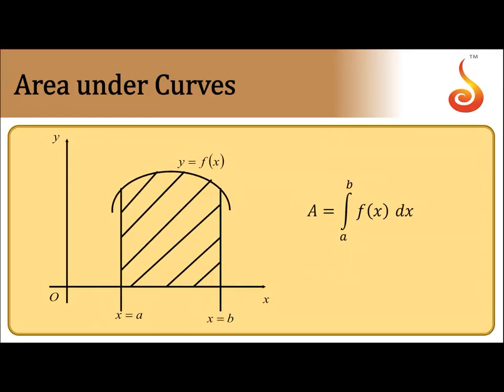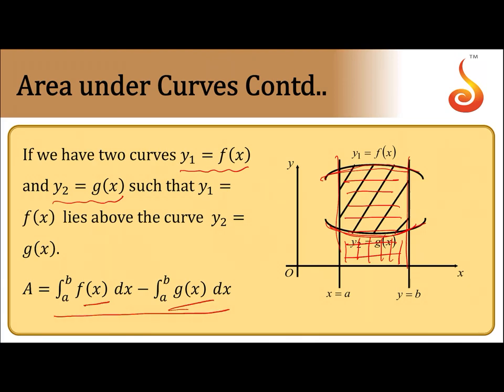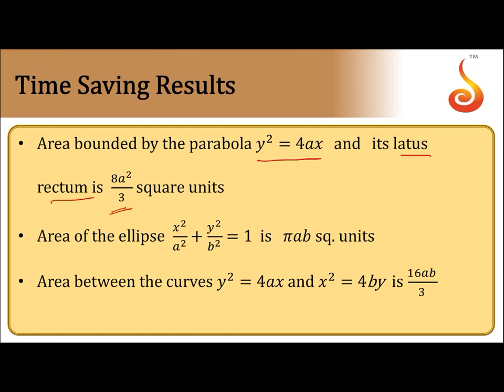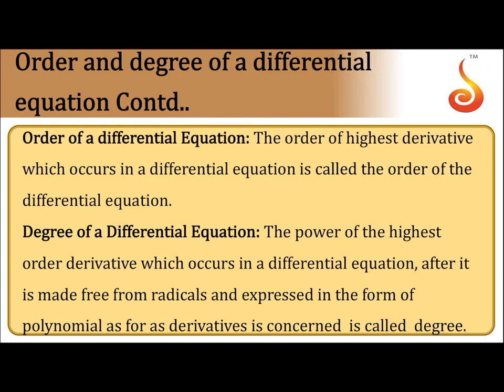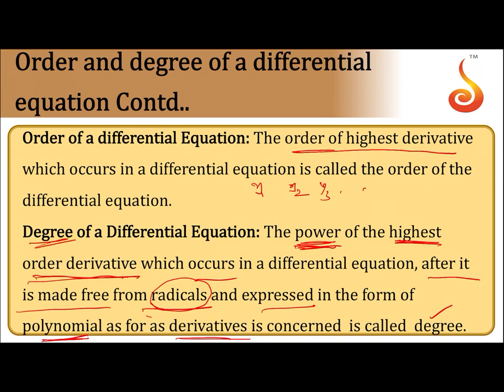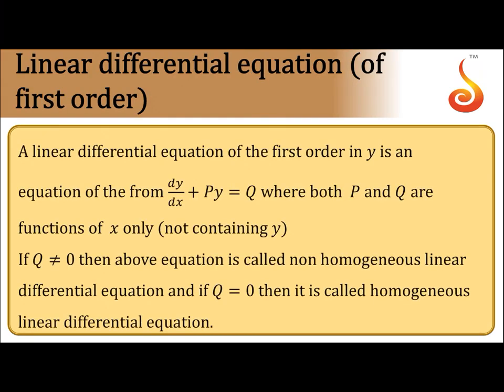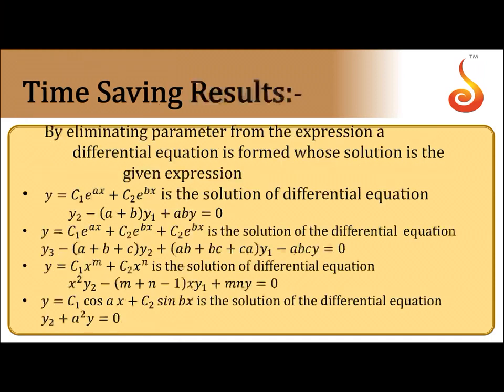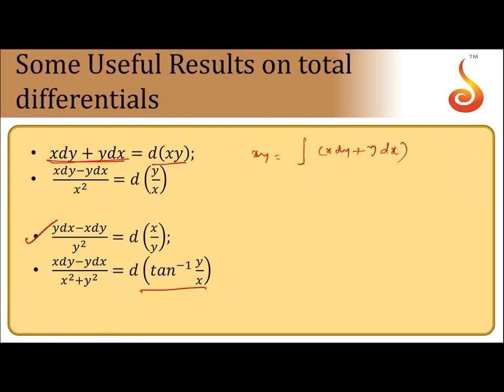GetCETgo | KCET | Maths | Synopsis | Application of Integrals and Differential Equations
Welcome to the Online Classes for KCET! This lecture will cover the Synopsis of the chapters — Application of Integrals and Differential Equations. We are sure you will have an effective learning experience.